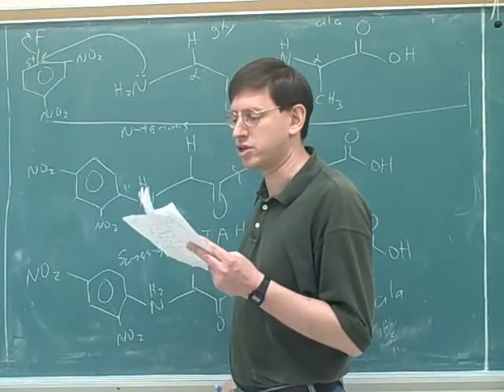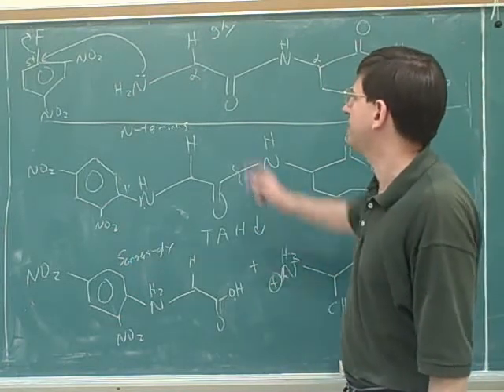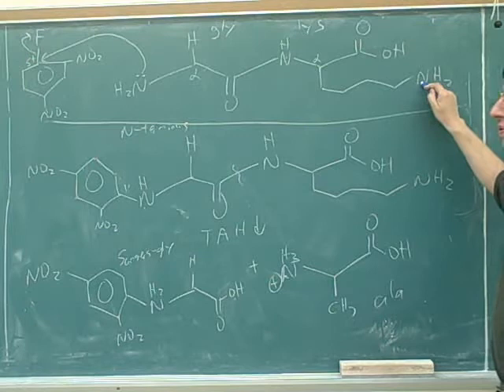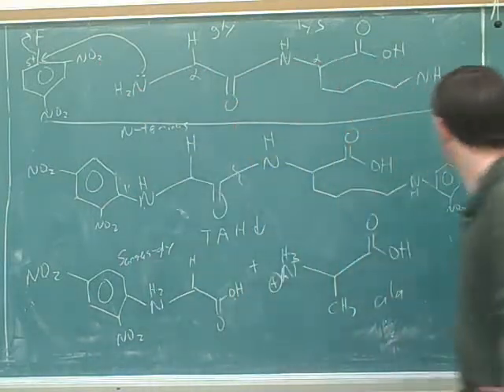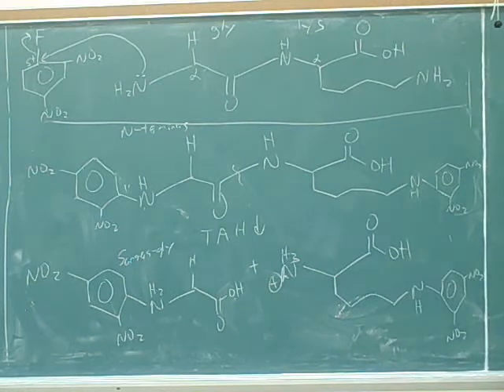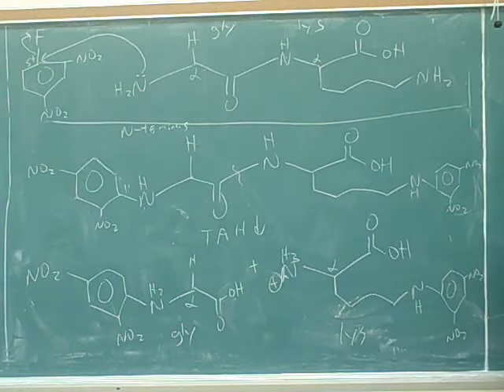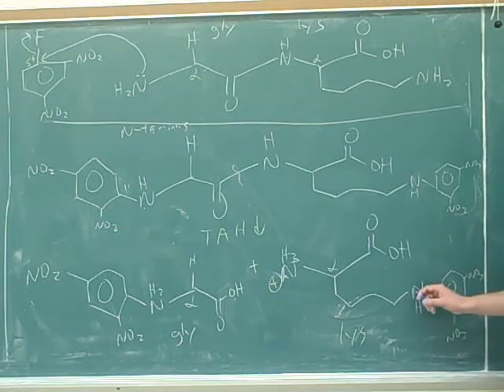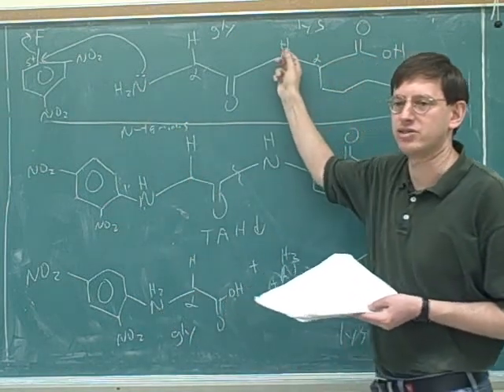Organic chemistry: Amino acids and peptides (19)